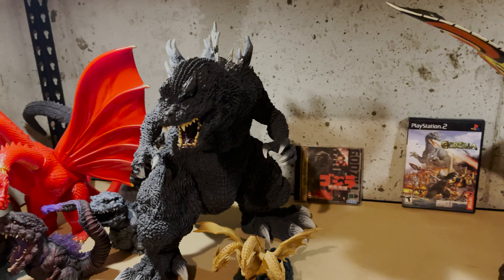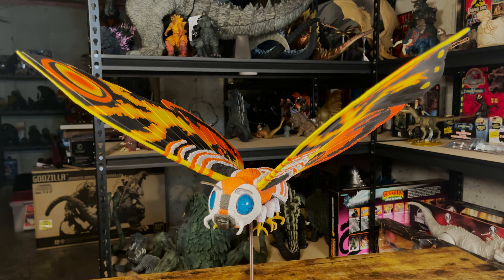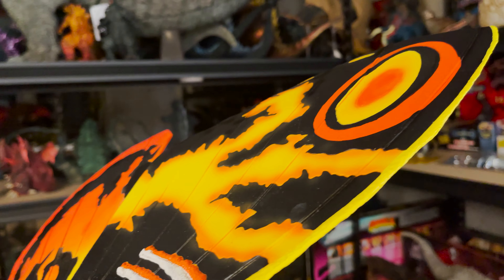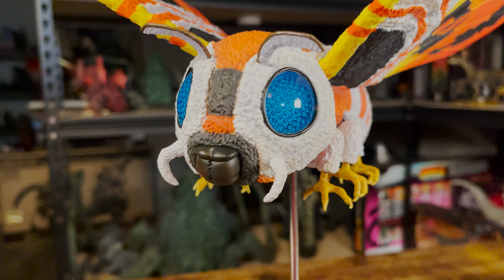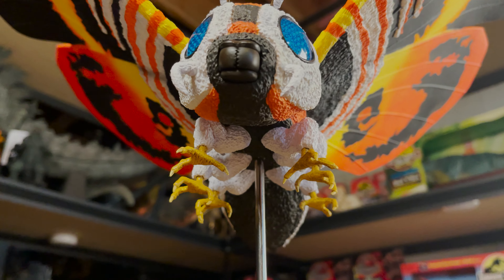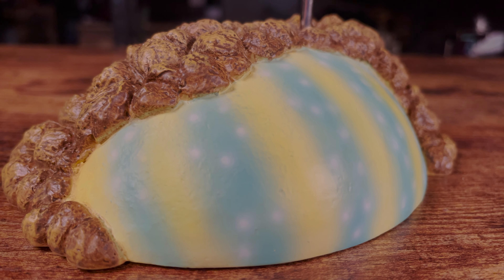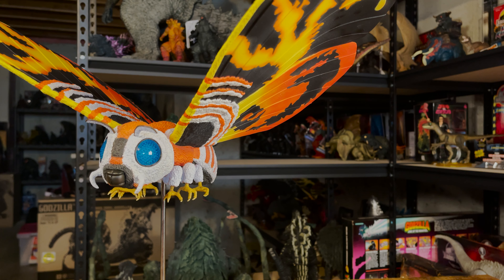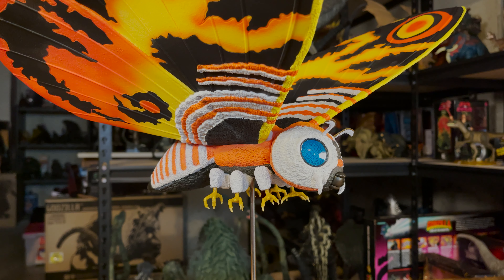X-Plus 25cm Large Monster Series Mothra 1992 Review